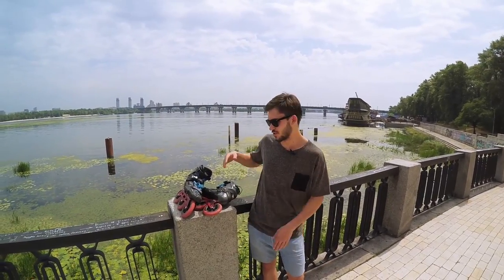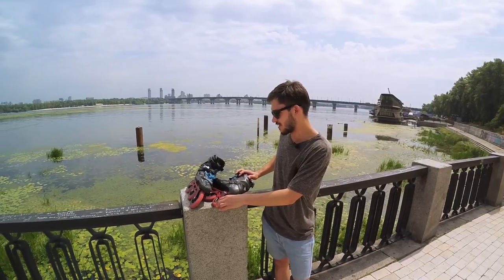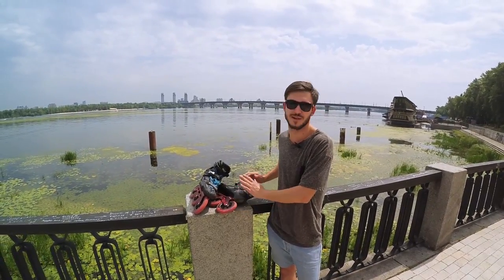Трюки на роликах с большими рамами - обзор Powerslide Megacruiser - колеса 125мм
Трюки на роликах с большими рамами Powerslide Megacruiser - колеса 125мм
Обычно их ставят на ролики Powerslide Imperial, но мы решили попробовать покататься в них по городу на Seba Igor